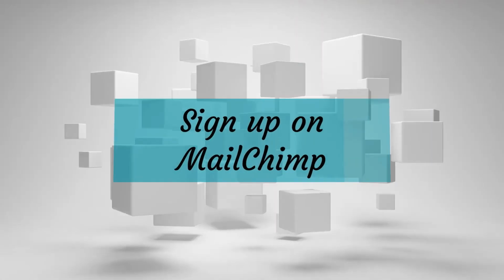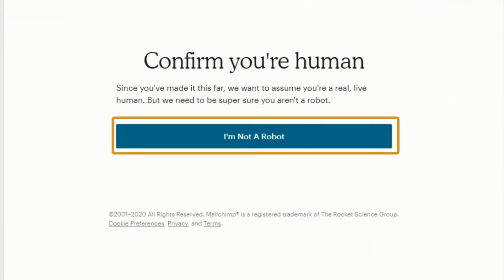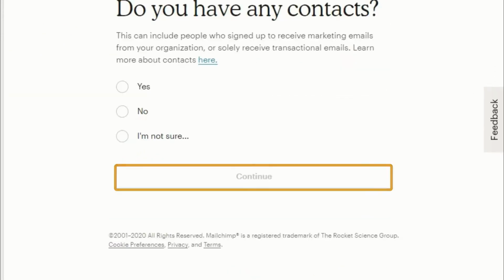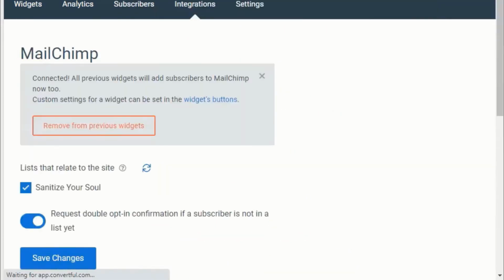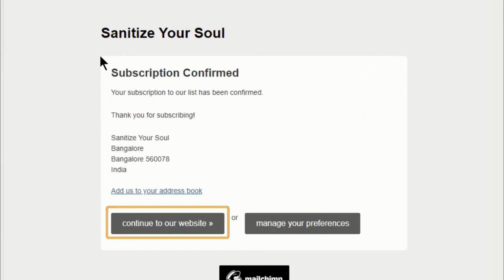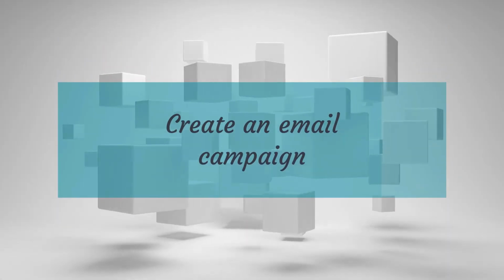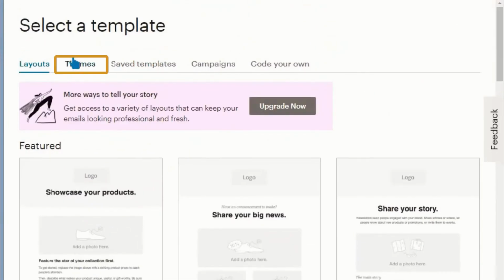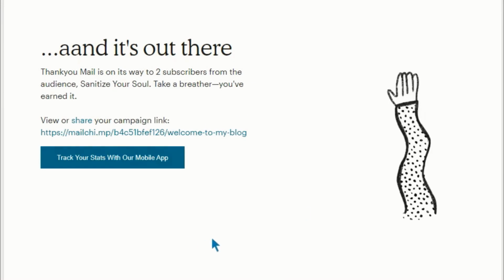Connect subscription form with Mailchimp | WordPress | A-Z Blogging Series | Step by step Guide 2020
Tutorial on how to connect your subscription form with Mailchimp to send emails to your subscribers. This video includes step by step guide for connecting Convertful to MailChimp to send emails.

For sends emails, we are going to use MailChimp.
1. Sign up on MailChimp
2. Connect Convertful with MailChimp
3. Create an email campaign to send emails

Let's look at it in a bit more detail.